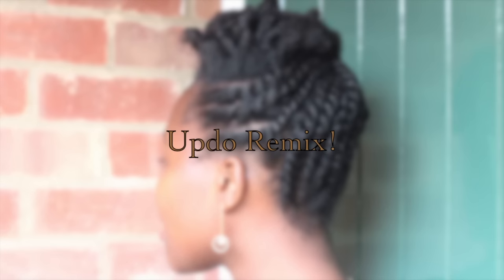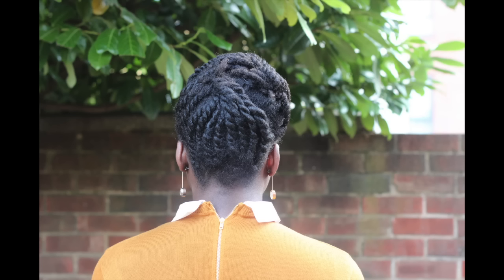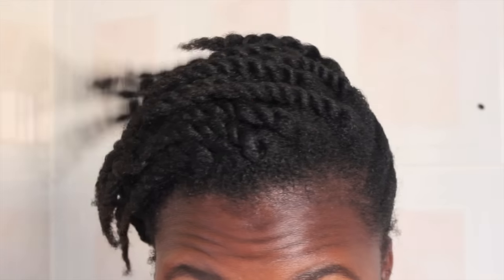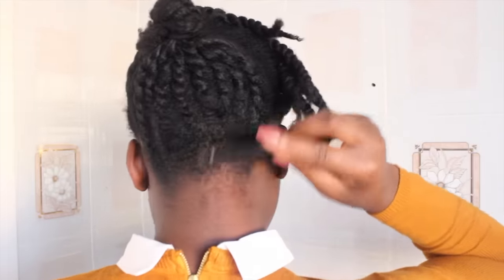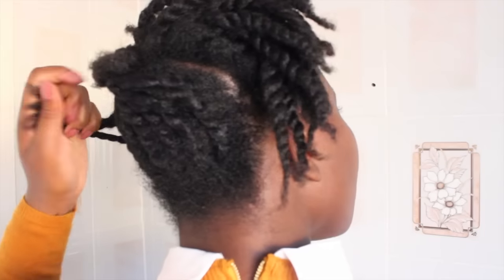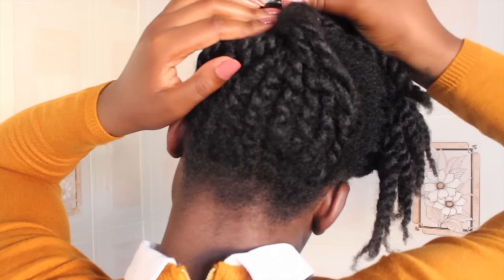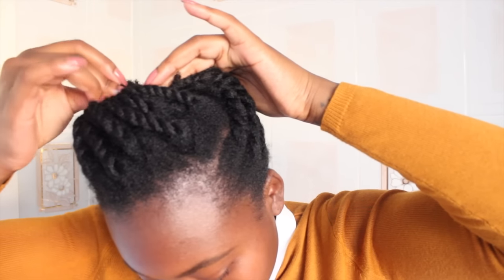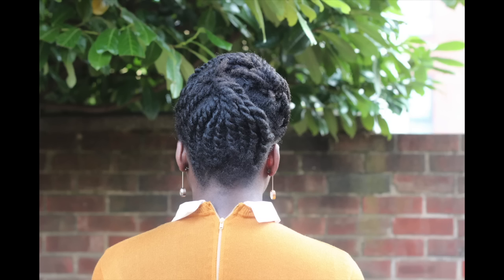UPDO REMIX | Flat Twisted Updo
I hope you enjoy this slight remix to the previous natural hair in the workplace style created!